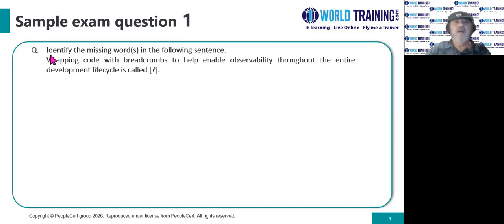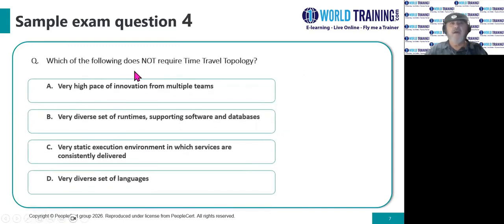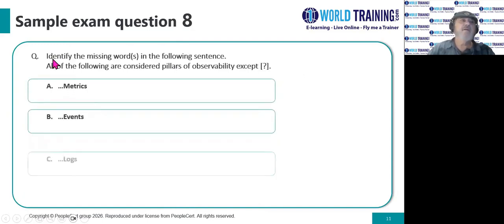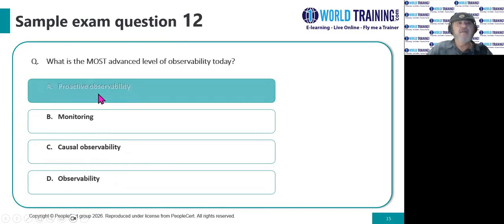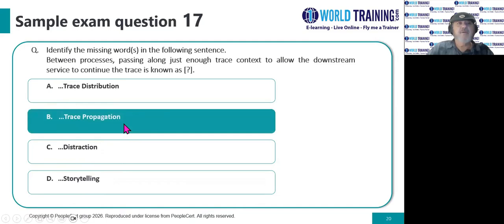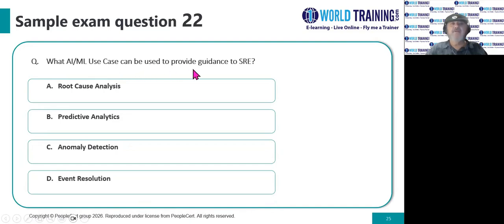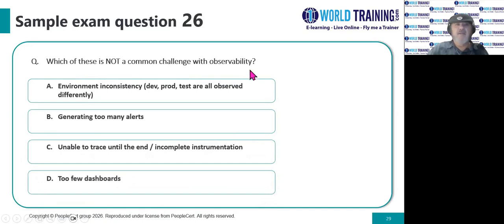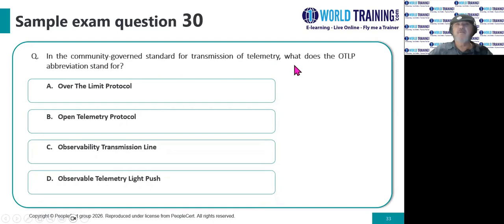Sample Paper | Observability Foundation v1.1 | DevOps Institute | PeopleCert | WorldTraining.com